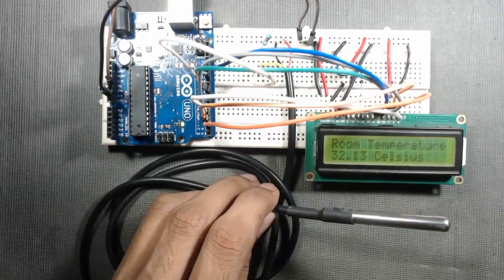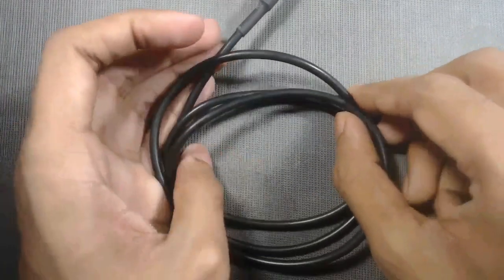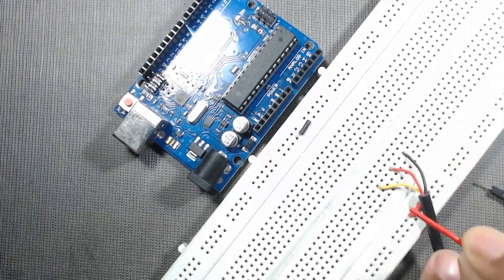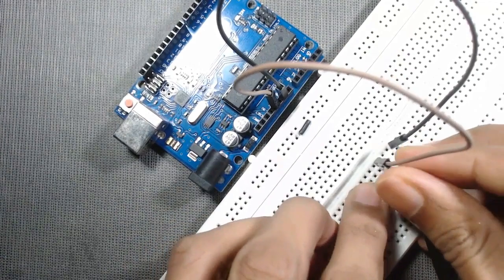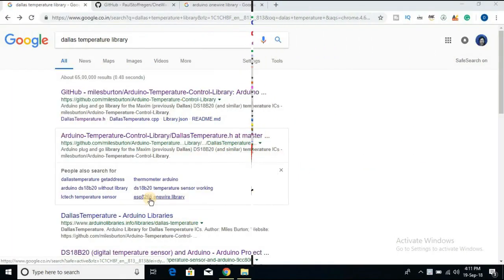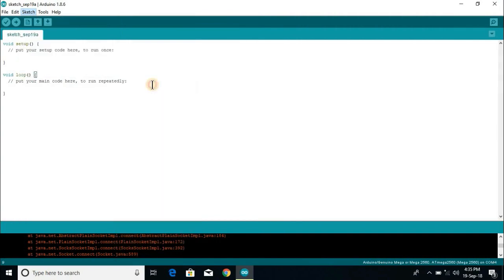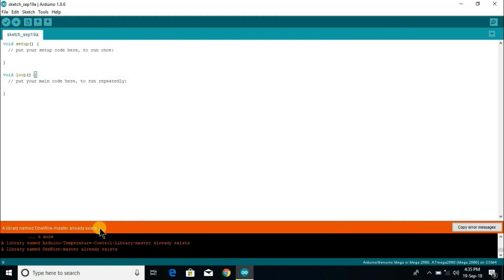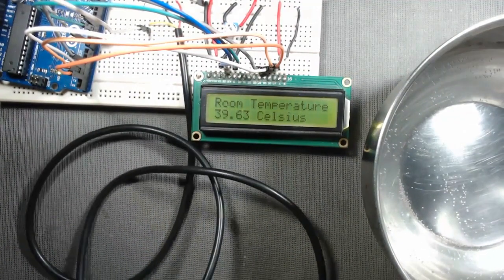arduino DS18B20 temperature sensor tutorial with LCD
learn how to use DS18B20 temperature sensor with arduino mega/UNO/NANO.
The DS18B20 temperature sensor is a 1-wire digital temperature sensor. This means that you can read the temperature with a very simple circuit setup. It communicates on common bus, which means that you can connect several devices and read their values using just one digital pin of the Arduino.